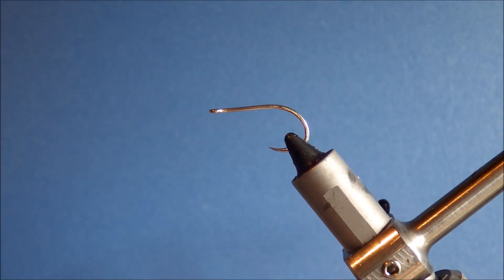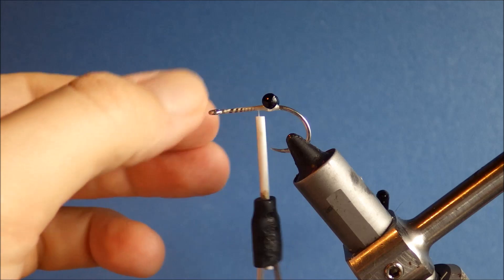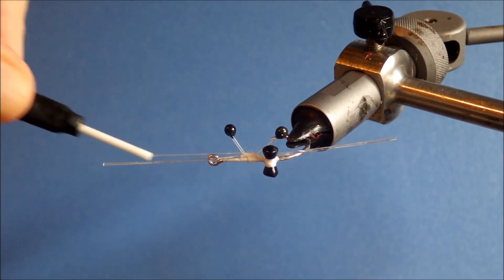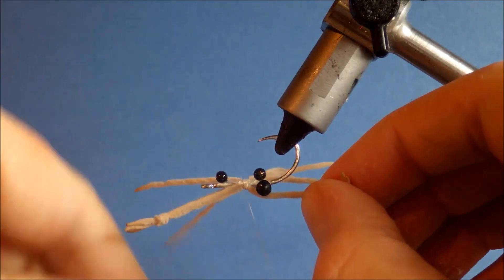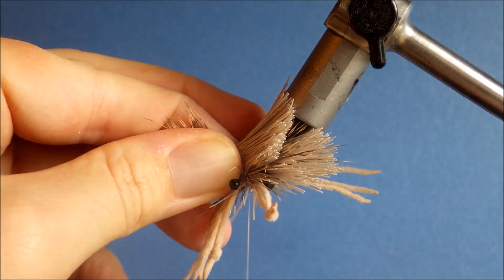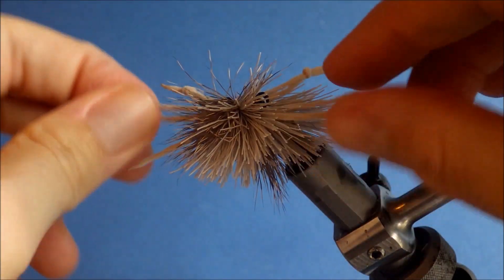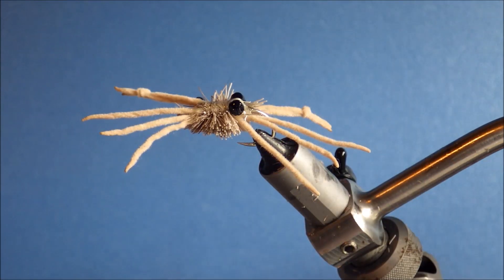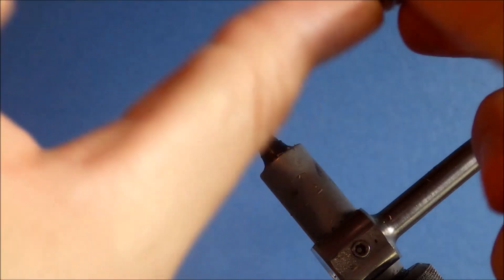Fly tying, The Fiddlesticks Crab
Tying instructions for Ron Ratliff's Fiddlestick crab, An excellent little crab imitation that works for a range of species including redfish, black drum and trevally among others.

Recipe
Hook: 4-1/0 saltwater
Weight: bead chain -lead dumbell
Legs/claws: micro chenille
Eyes: EP crustacean eyes
Body: deer hair .